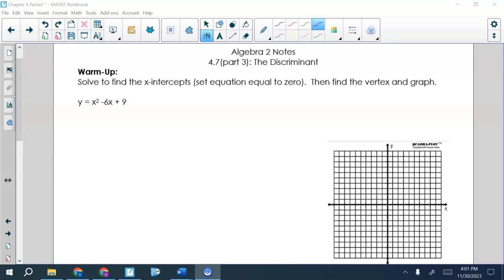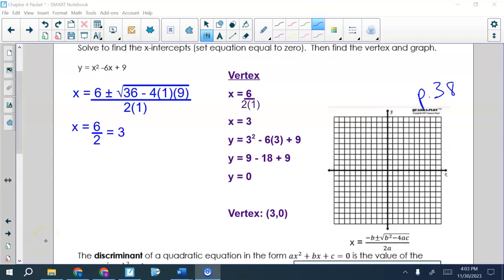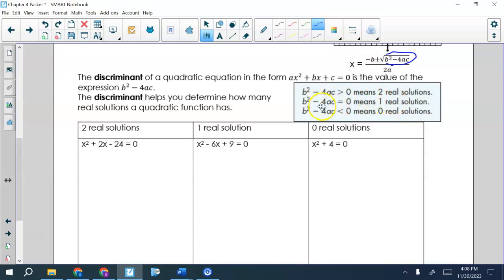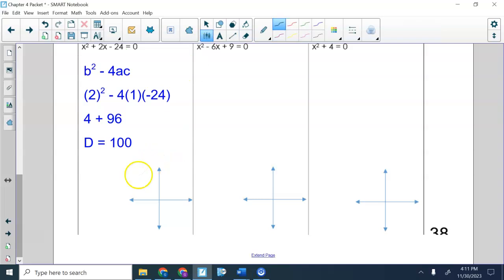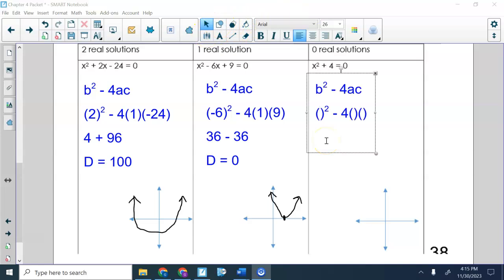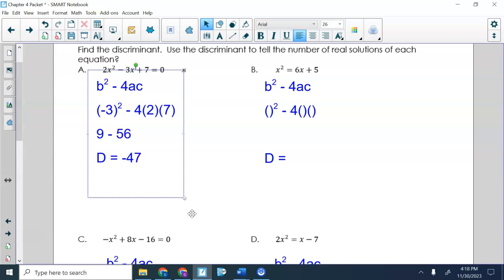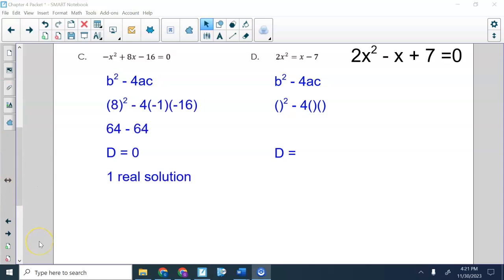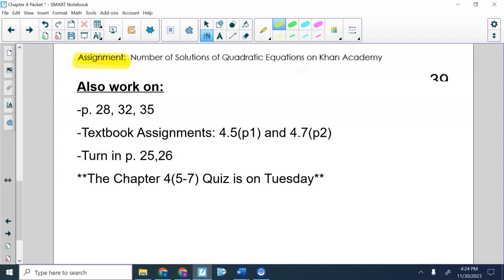4.7(part 3) Notes